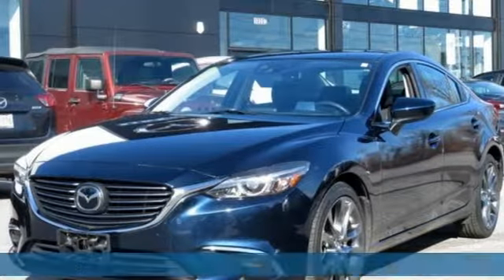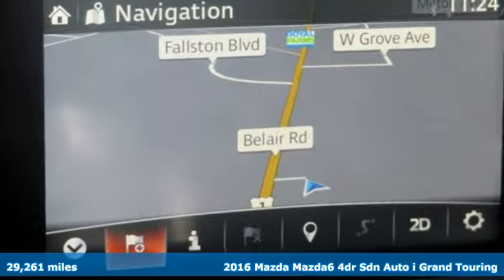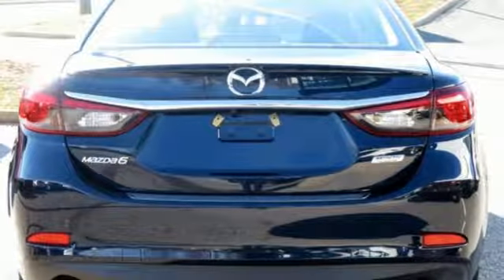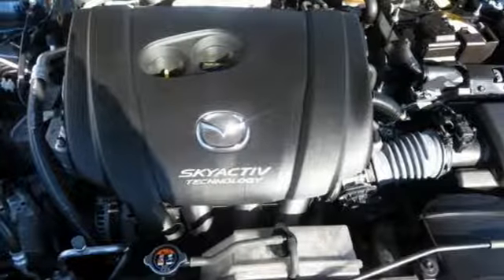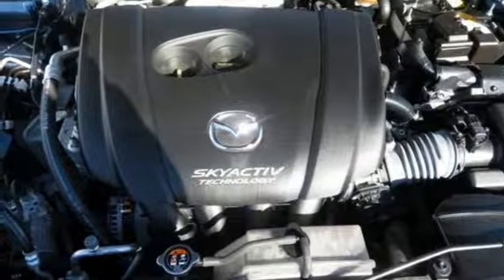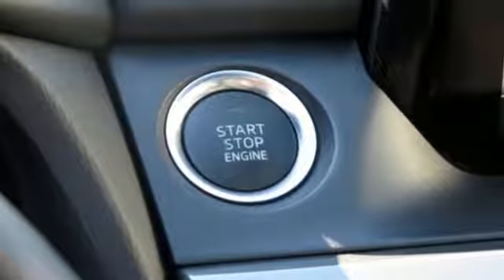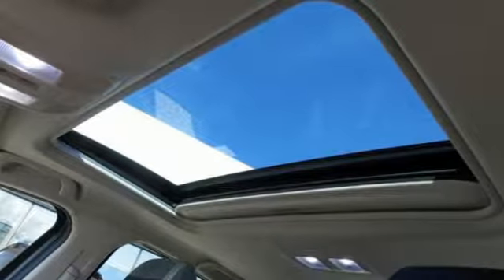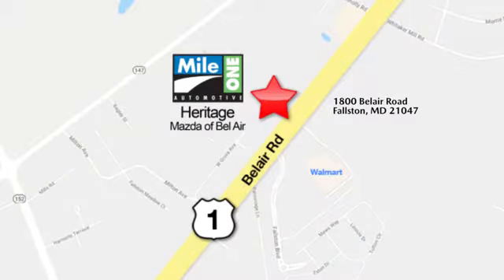2016 Mazda Mazda6 Baltimore MD Bel-Air, MD FU466861 - SOLD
Year: 2016
Make: Mazda
Model: Mazda6
Trim: i Grand Touring
Engine: 2.5L 4-Cylinder DOHC
Transmission: 6-Speed Automatic
Color: Blue
Interior: Black
Mileage: 29261
Stock #: FU466861
VIN: JM1GJ1W50G1466861
JUST ARRIVED. PENDING INSPECTION. **GT TECH PACKAGE**HEADS UP DISPLAY**LANE DEPARTURE**BLIND SPOT MONITORING**RADAR CRUISE CONTROL**REAR CAMERA**BLUE TOOTH**LEATHER HEATED SEATS**BOSE SOUND SYSTEM**FACTORY WARRANTY**ONE OWNER **CLEAN CAR FAX**MOON ROOF**brbrbrClean CARFAX. 2016 Mazda Mazda6 i Grand Touring FWD 6-Speed Automatic 2.5L 4-Cylinder DOHCbrbrRecent Arrival!brbrAwards:br * 2016 KBB.com Best Buy Awards FinalistbrReviews:brbr * When function and form are treated as one, engineering is elevated to an art form. The Mazda6 is the product of engineer and designer working in unison, daring to reimagine the automobile as a whole. It is the true definition of the modern sports sedan. The 2.5L SKYACTIV-G gasoline engine pushes the boundaries of innovation even further. Mazda engineers increased its torque output to 185 lb-ft, all without compromising fuel efficiency. Combine it with the ultra-responsive 6-speed SKYACTIV-MT manual or the smooth 6-speed SKYACTIV-Drive Sport automatic transmission and the result: 184 horsepower and an astounding EPA-estimated 38 MPG hwy (Up to 40 MPG hwy with Grand Touring 2.5L with AT and Technology Package). It all begins when you slide into the luxurious driver's sport seat and fire up with the push button start. With Mazda's newly available Commander Switch, you can control the available navigation system, sound system and Bluetooth phone and audio streaming conveniently from the center console. Other available features include leather trimmed upholstery and heated sports seats. The available fully integrated navigation system with a 7-inch touch-screen display features intuitive voice recognition. Crisp, immersive sound is delivered through an available 11-speaker Bose Centerpoint Surround Sound System with AudioPilot ambient noise compensation technology. With the SKYACTIV-Body, SKYACTIV-Chassis and intuitive safety technologies, Mazda6 is built to protect. Safety features include six standard airbags, should the airbags deploy standard E911 notification uses Bluetooth and your paired phone to call 911 automatically. Available Blind Spot Monitoring uses motion-detecting technology to scan your blind spots. Source: The Manufacturer Summarybr * Smooth and responsive powertrain; quick acceleration; excellent fuel economy; sporty handling; well-built interior with top-quality materials; stylish looks. Source: Edmundsbrbrbr*Your additional costs are sales tax, tag and title fees for the state in which the vehicle will be registered, any dealer-installed options (if applicable) and a $299 dealer processing fee (not required by law). Prices are subject to change, and prior sales are excluded from these offers. While every reasonable effort is made to ensure the accuracy of this information, we are not responsible for any errors or omissions contained on these pages. Please verify any information in question with the dealer.

Address:
1800 Belair Road